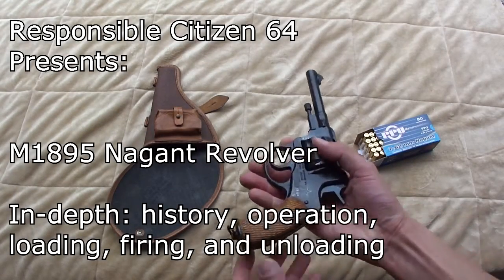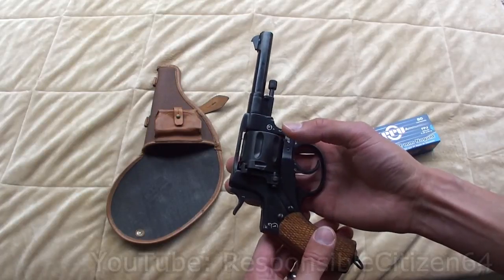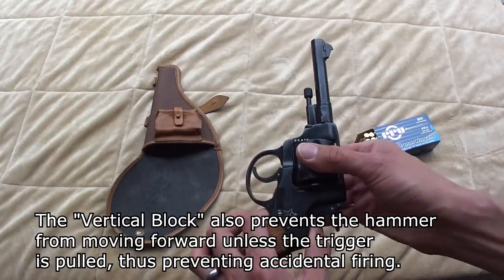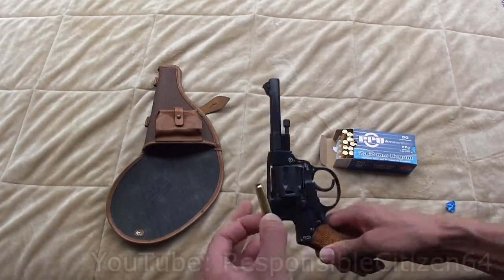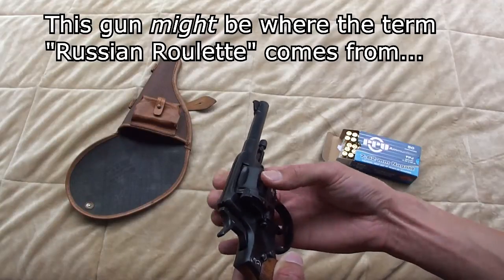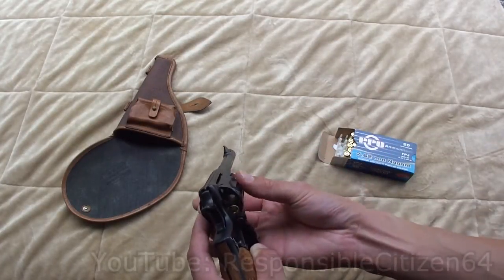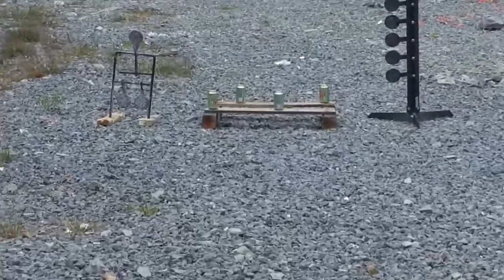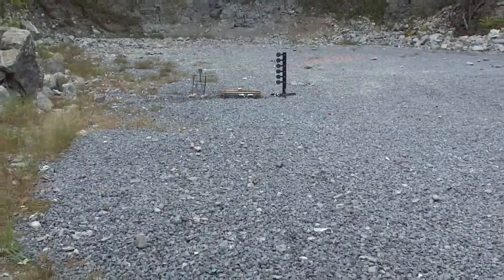M1895 Nagant Revolver: History and features, loading, firing, unloading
This style revolver is seen in the movie "Enemy at the Gates", used by the Russian Officers in the first few scenes (crossing the river). This was the sidearm that the Russians (Soviets) used during WW1 and WW2. I talk about the history of this firearm, the revolver that was used before it (S&W top-beak) and the pistol that replaced it (Tokarev T33). I show the features of the Gas-seal cylinder, and the special ammunition it used 7.62x38R. I show how to load, fire, and unload the revolver. Slow-motion sequence showing firing up-close.